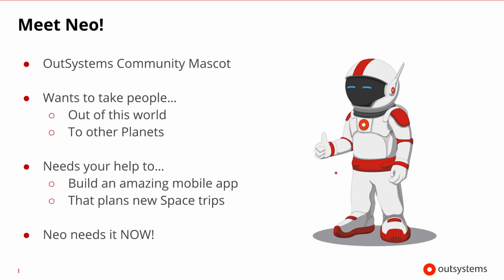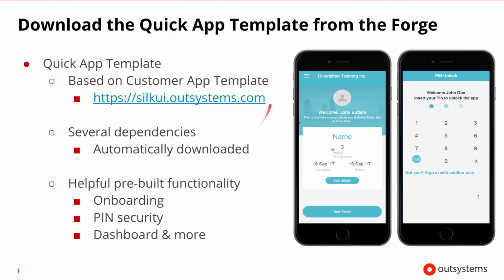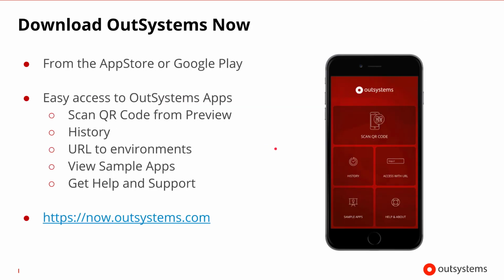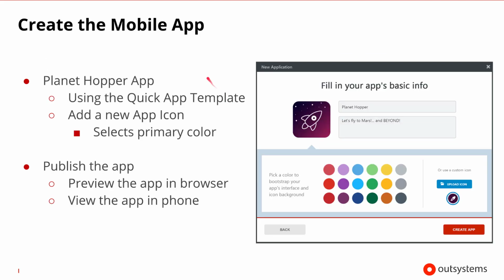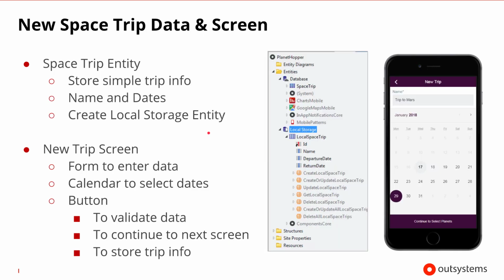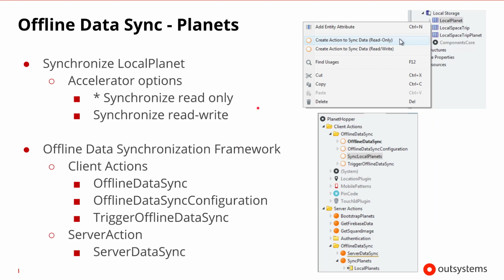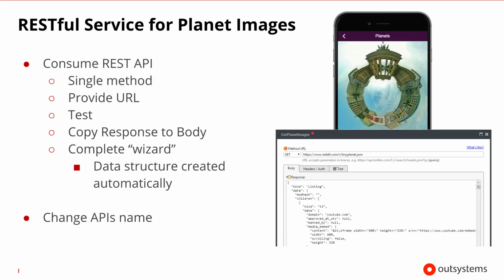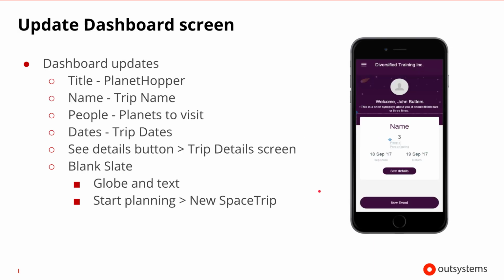1. PlanetHopper - Overview